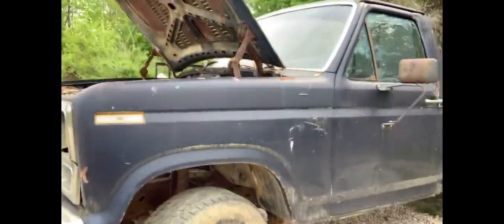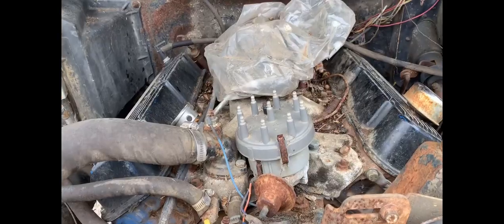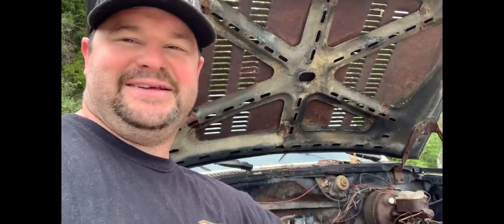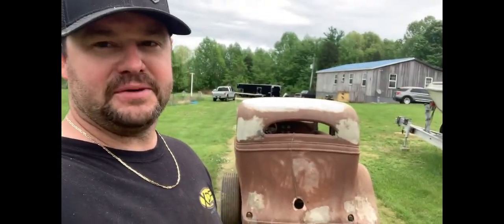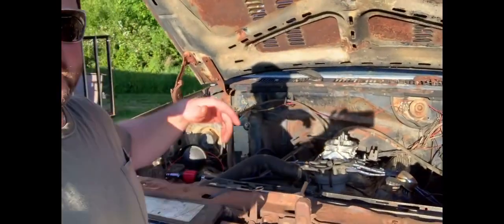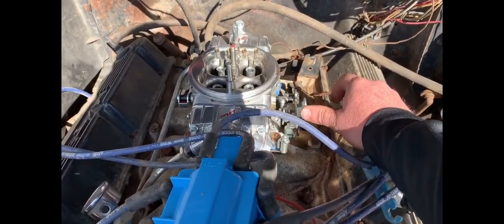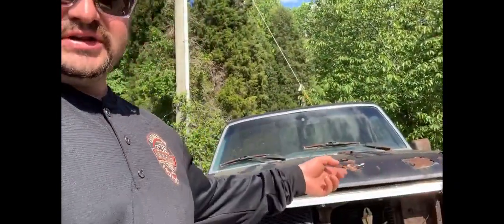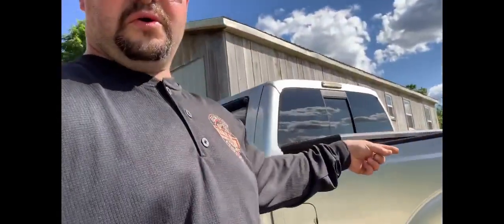Opening my Time capsule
My first truck and Hot Rod

what a fun Sunday funday project. figured this ole truck sat long enough it was time, figured out why this truck in myself had some much history. needless to say it was always a love and dislike relationship lol

That got me an my wife dig in a little deeper and drag some real old cars from the barn